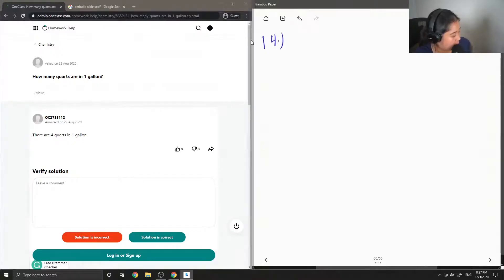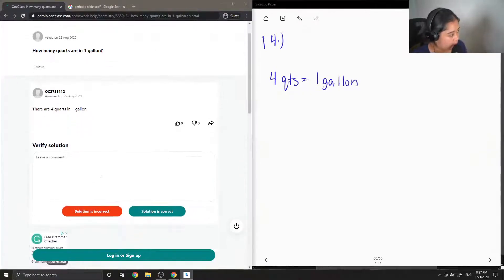How many quarts are in 1 gallon?